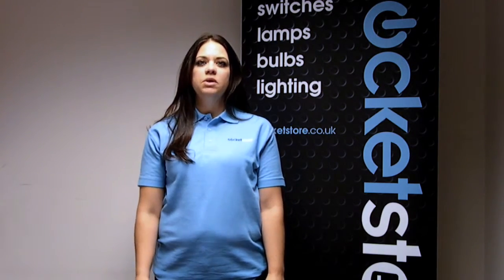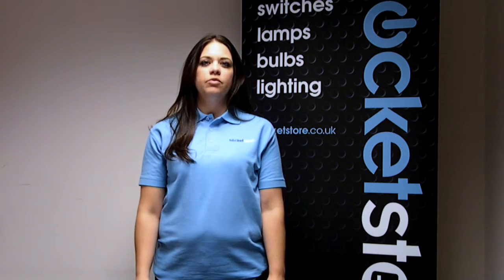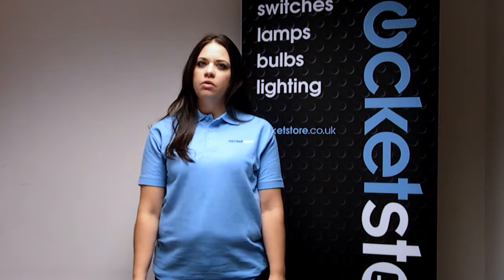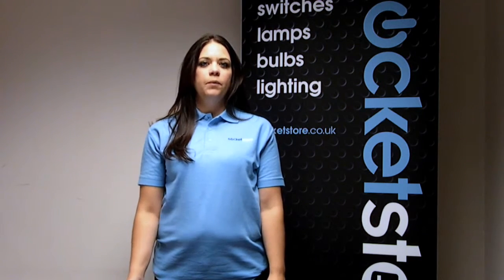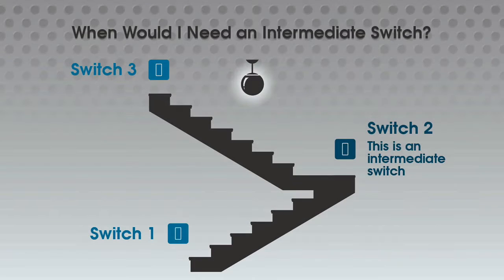Socket Store - Why & when do I need to use an intermediate switch?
Socket Store's video guide, featuring Sian answering the question 'Why & when do I need to use an intermediate switch?'